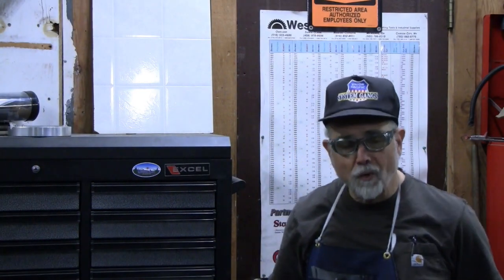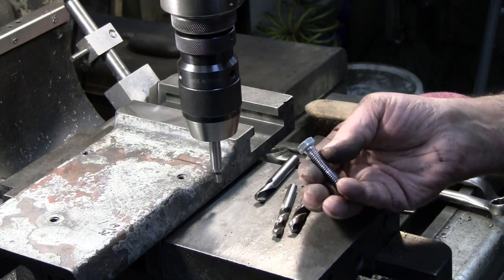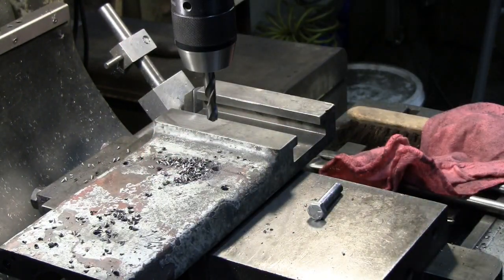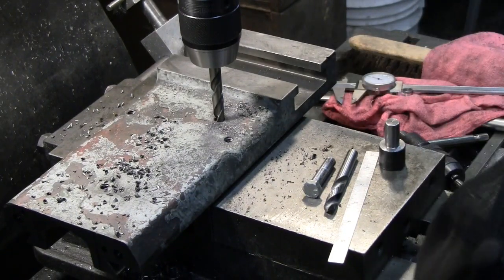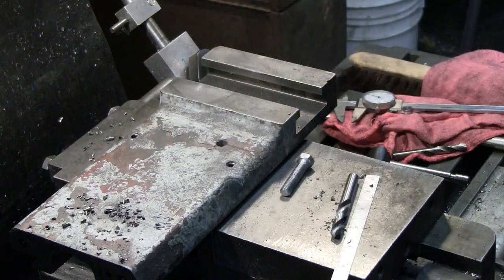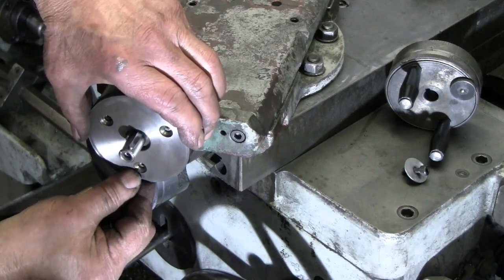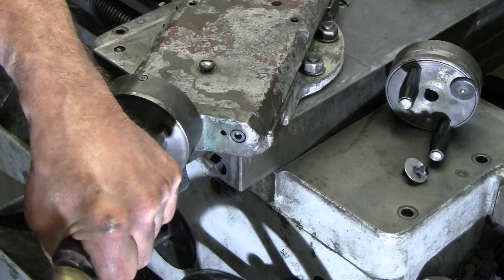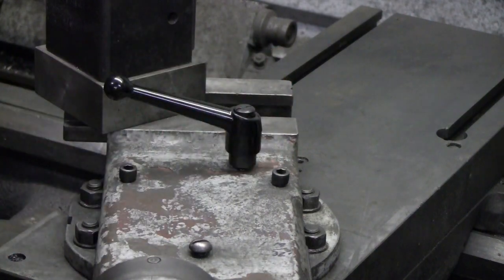What the Heck is a TOS? Part 2...and Shoulder Surgery Update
I finish the compound repair and modification on the TOS lathe, and discuss the results of my recent shoulder surgery.

Polar Care Kodiak system:
...BUT...talk to your doctor. We paid much less for our system from the supplier recommended by the doctor's office.